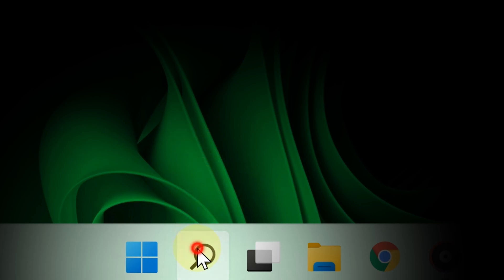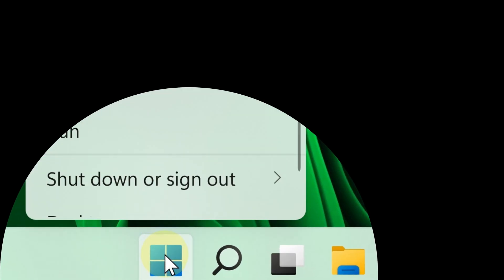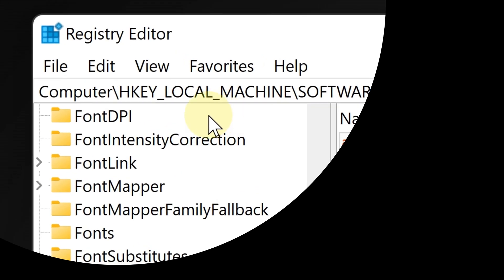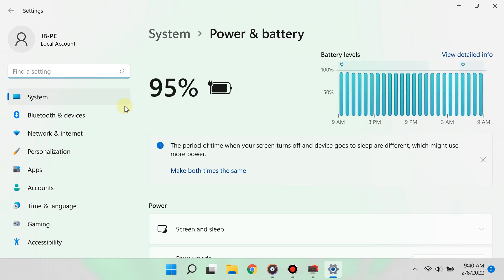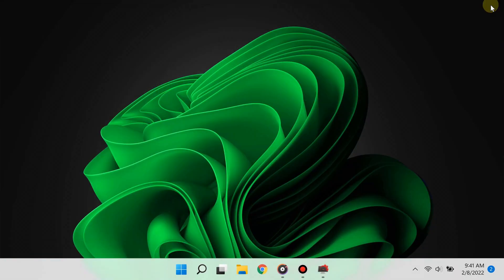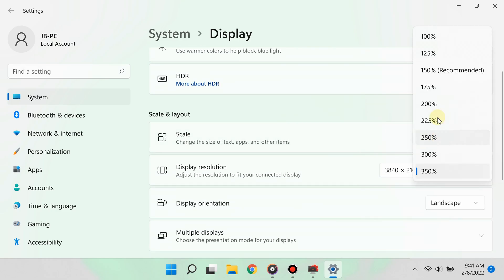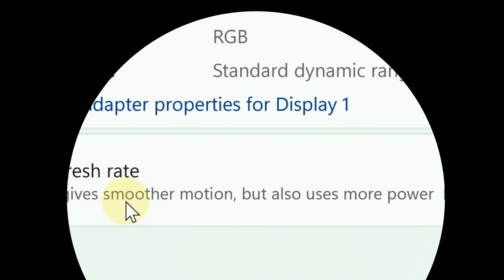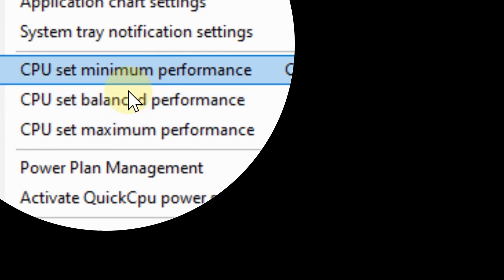Best Windows 11 Settings for Gaming (Boost Gaming)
Learn the best Windows 11 settings for gaming

On Windows 11, there are several ways you can speed your computer for gaming. This video shows you seven simple ways you can do this. In addition to doing this, please consider upgrading your hardware as well.

For example, if you do not have a dedicated graphics card, consider getting one. Additionally, use a solid state drive instead of a regular hard disk drive.

Registry File Path
Computer\HKEY_LOCAL_MACHINE\SOFTWARE\Microsoft\Windows NT\CurrentVersion\Multimedia\SystemProfile\Tasks\Games

Time Stamps

0:00  Clean Your Computer (more space for gaming)
0:27 Optimize Registry
1:16 Best Performance Power Settings
1:32 Disable Startup Apps
1:51 Delete Unnecessary Apps
2:07 Adjust Display Settings
2:53 Optimize Your CPU